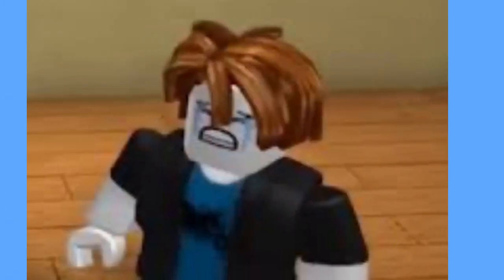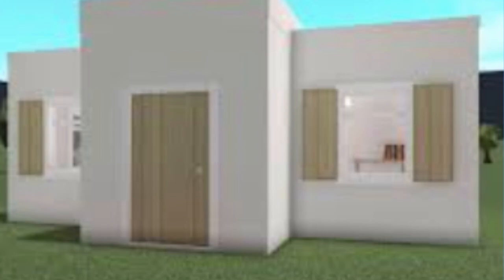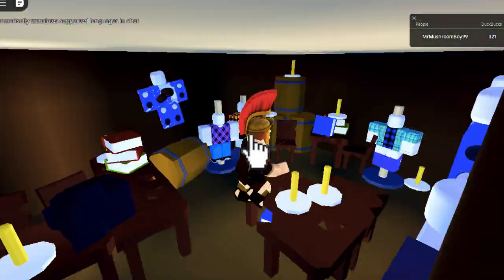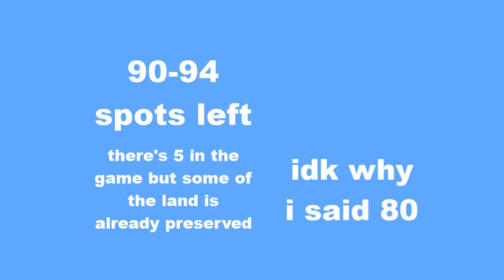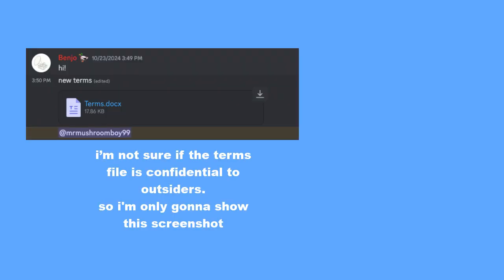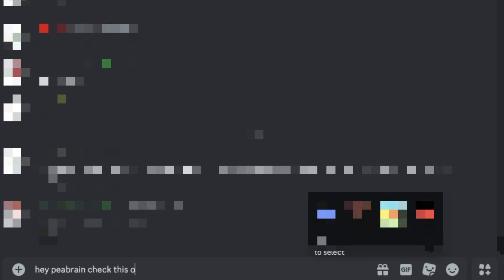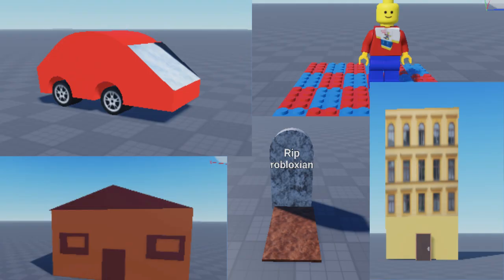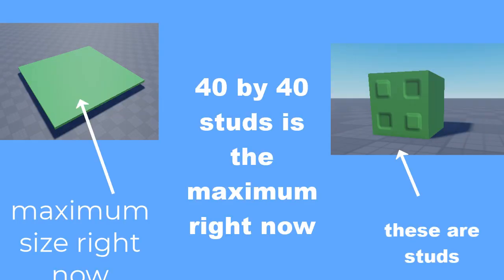promo for ducklen (roblox game)